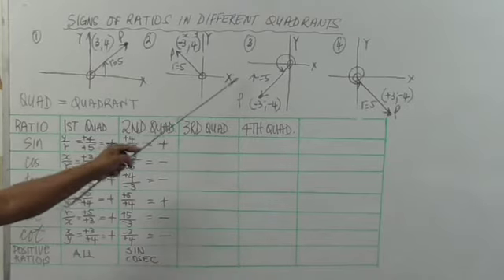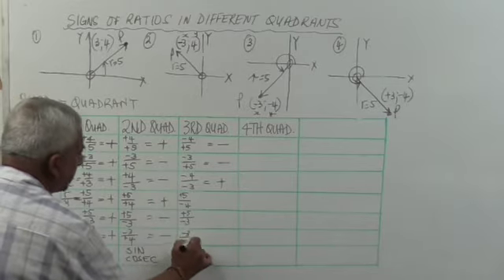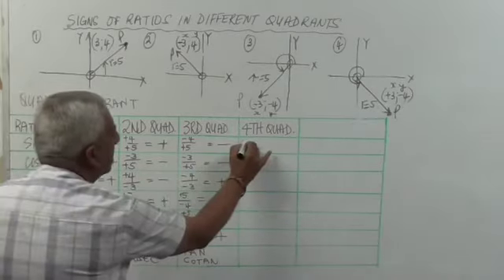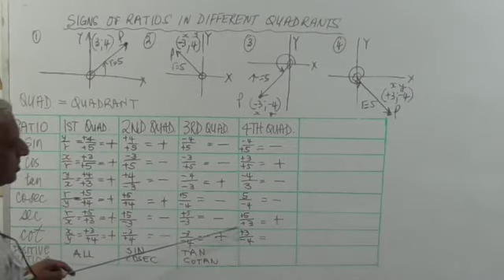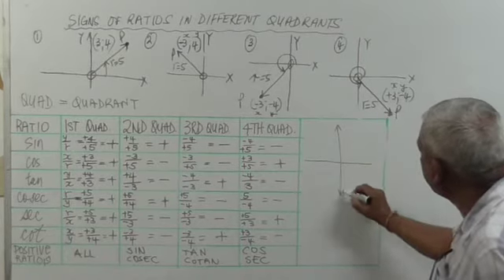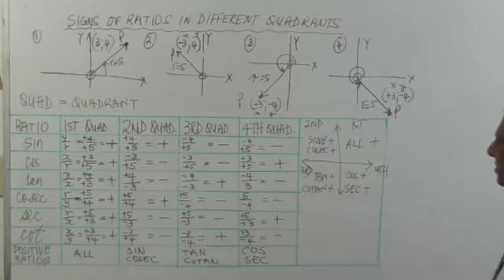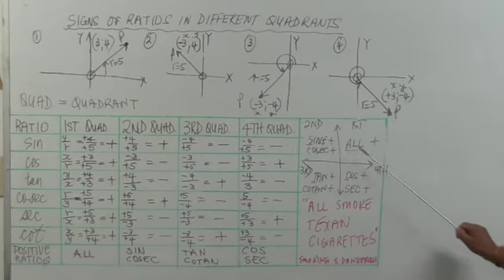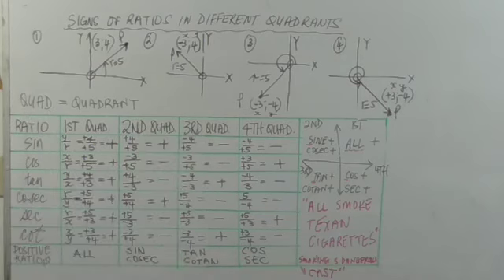Trigonometry 3of8 Summary on signs in 4 quadrants